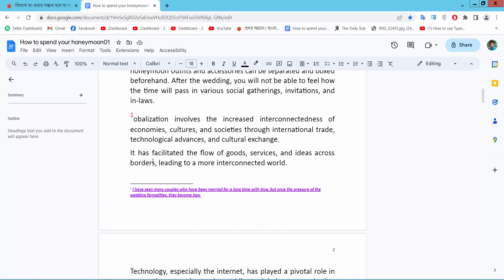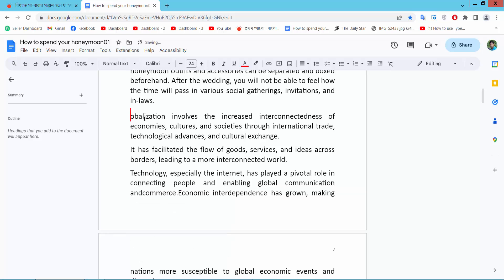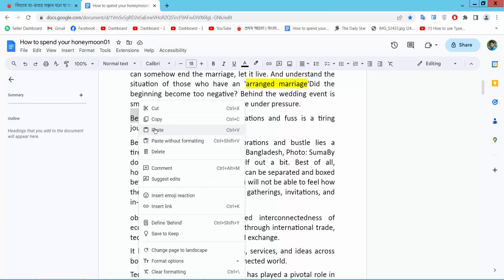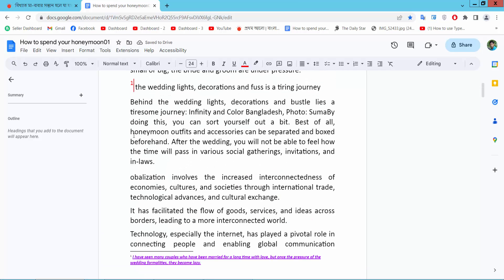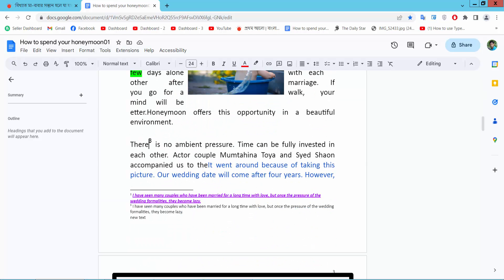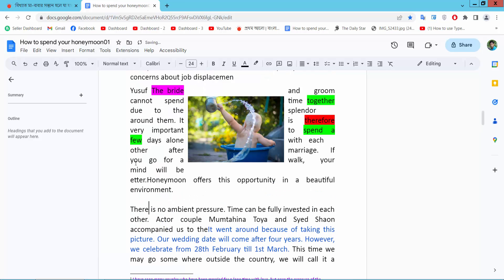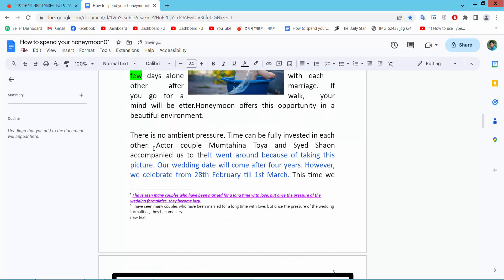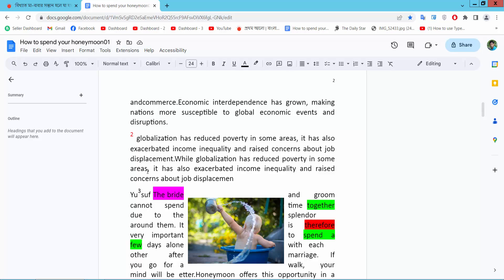How to move footnotes in google docs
Hello everyone, Today I will show you, How to move footnotes in google docs.